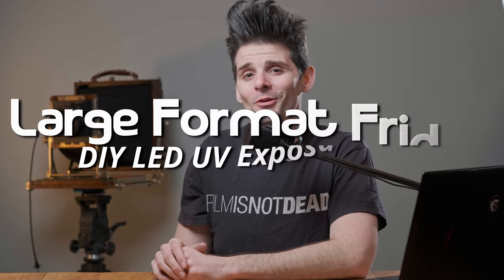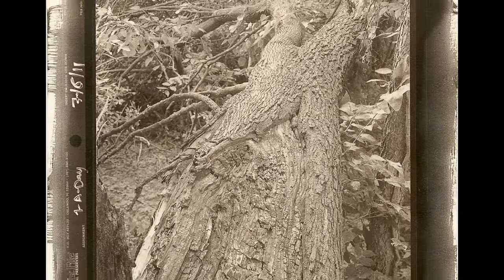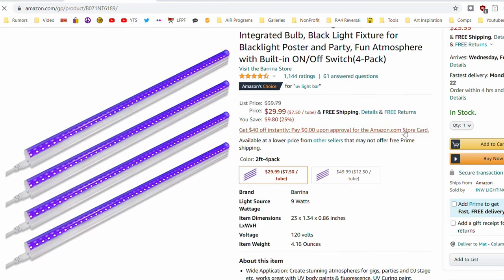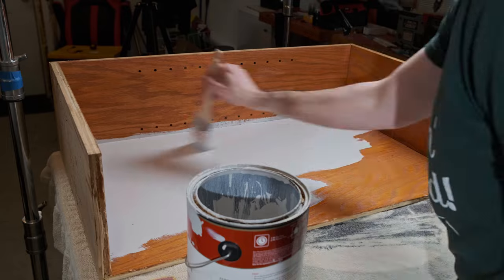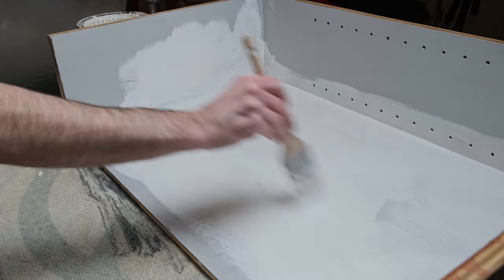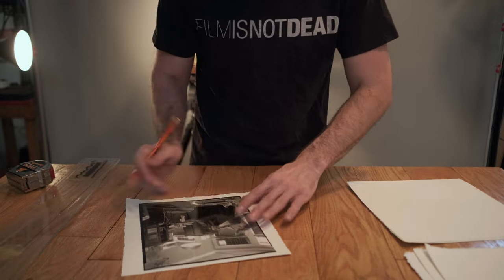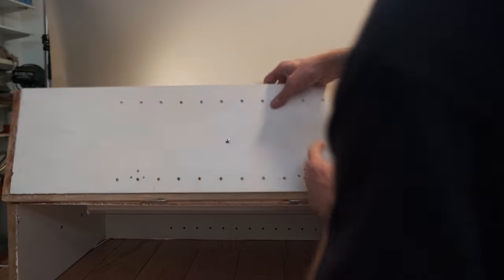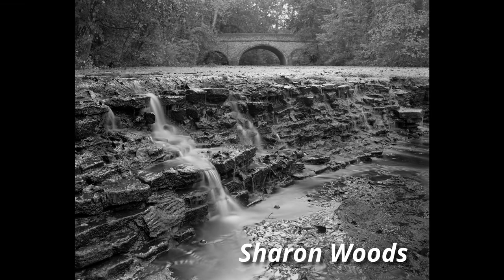DIY LED UV Exposure Unit for Alternative Process Photography - Large Format Friday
Increasing tech and decreasing prices in the world of LED's has made it a fantastic time to DIY your own UV exposure unit. What used to cost hundreds, even thousands of dollars can be had for less than $100. It was a fun, simple build with really neat results!

LED Tubes used in this video